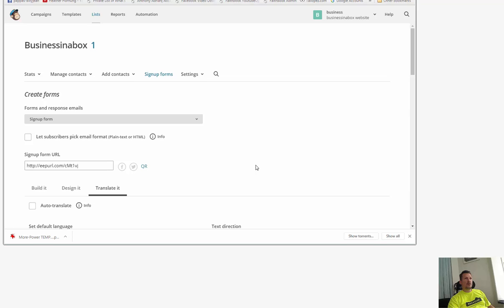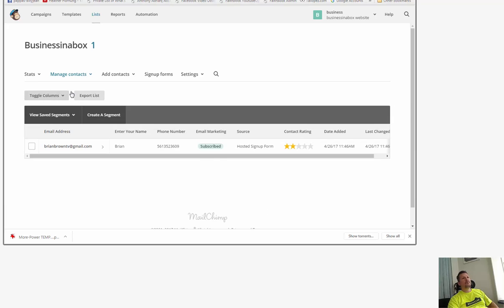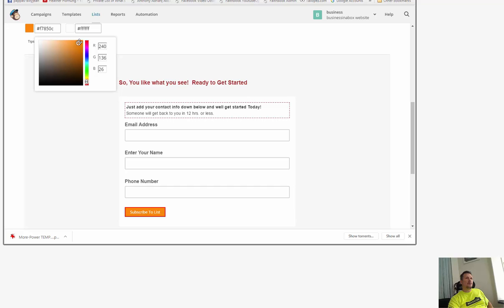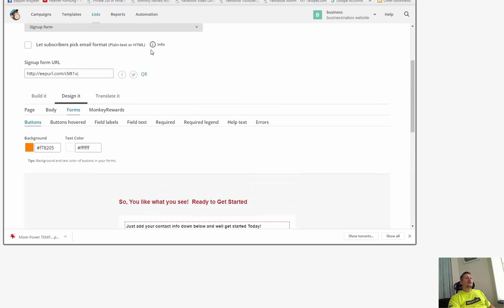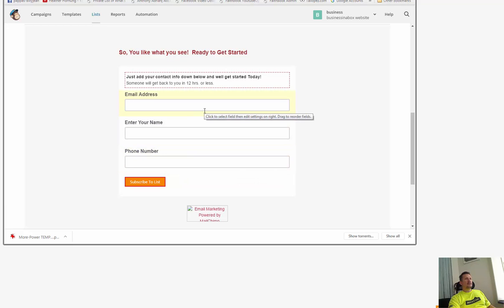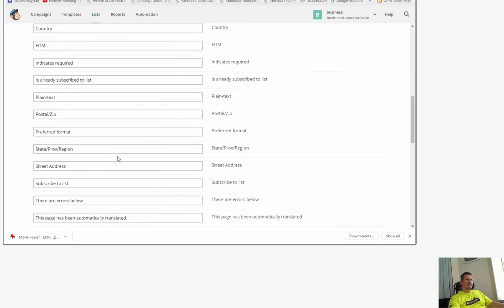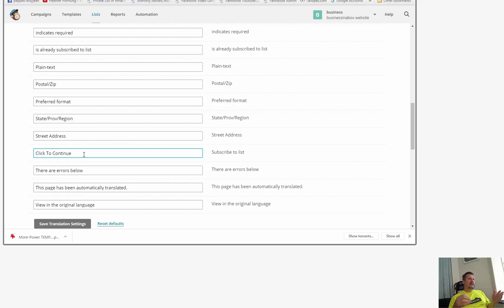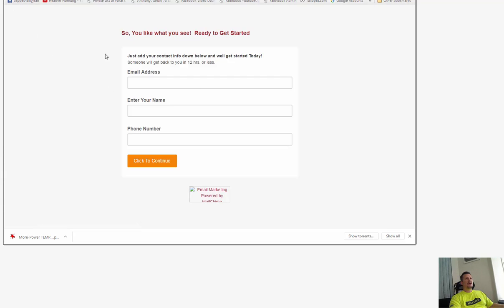how to change the default submit button form on mailchimp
how to change mailchimp form
how to customize mailchimp form
how to customize the mailchimp form button

No buy. Just try it for free first and follow my videos to learn and get going on selling your very first day.
Use my link below and get a Free 14 Day Trial No Money Zero Up...
Once you learn you can have one too I promise.

Other Tools I love…..
You will need and email service once you get customers.
So you can respond to them with new products new services.
I highly recommend Aweber. I have use them for over 15 years. I love aWeber
Best autoresponder email provider esp in the industry...
If you use my link to setup aweber  you will get a 1 dollar trial so
It requires no money to get started being an ecom internet marketer
How do you like that?

You will want to track all you traffic and resources and shopify has a pro
Account which is quite hefty pricing to start. So i suggest you use
This tracking suite . Its The best tracking software hands down!
You can add pixel data in all your redirect links.
Add facebook pixels Adwords pixels retargetings pixels.
I love it and you will too. Start your Free 14 day trial no money up Zero Up.

Dislcaimer yes if you signup under any of my amazing free trials
I actually will get a fee for referring you. Go figure.  I love it
You will too. Its the key to making money online the gurus dont tell.